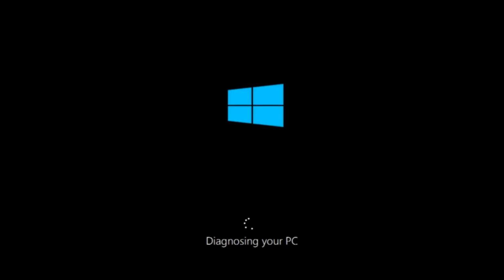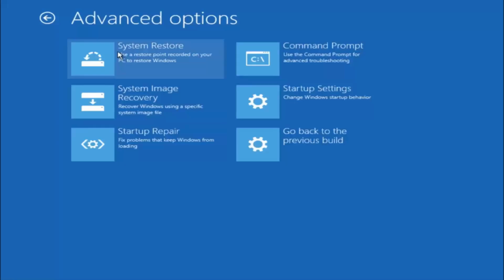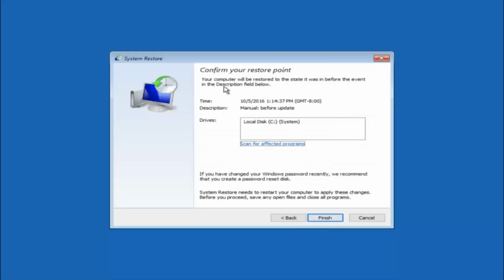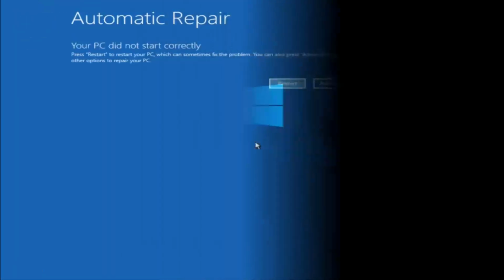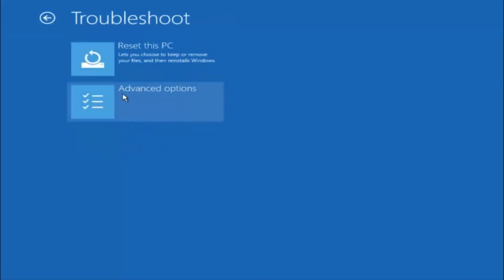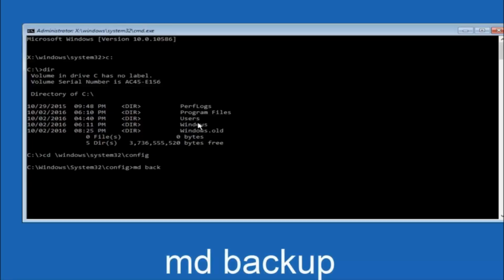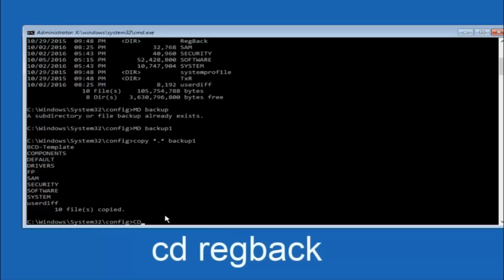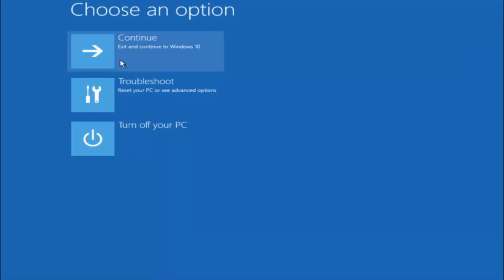How To Fix Blue Screen on Dell Latitude 3420 [Solution]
Experiencing a blue screen error on a Dell Latitude 3420 laptop can severely interrupt productivity and cause unexpected system crashes. This comprehensive video overview focuses on understanding the root causes behind system instability and stop code errors on business laptops. Viewers will gain valuable insight into how hardware conflicts, outdated system drivers, and operating system corruptions lead to unexpected blue screen events. By exploring the underlying factors associated with system crashes, laptop users can better identify critical stability issues affecting their Dell enterprise devices.

Dell Latitude 3420 boot error
Dell laptop unexpected restart fix
Dell Latitude blue screen repair

Maintaining peak hardware performance requires a clear understanding of system diagnostics and proper driver management protocols. This guide highlights essential troubleshooting concepts designed to restore laptop reliability without compromising valuable enterprise data. Users dealing with repeated reboot loops or sudden memory dump screens will find useful context regarding general system maintenance. Addressing critical Windows operating system failures ensures smooth performance and long term stability for demanding workplace tasks.